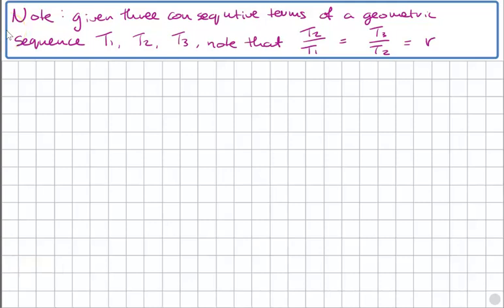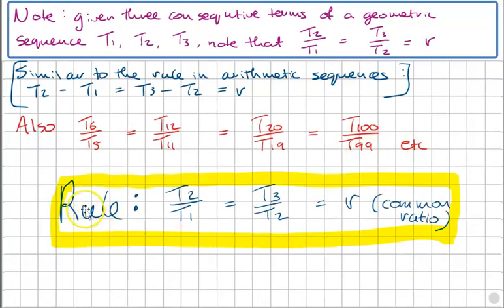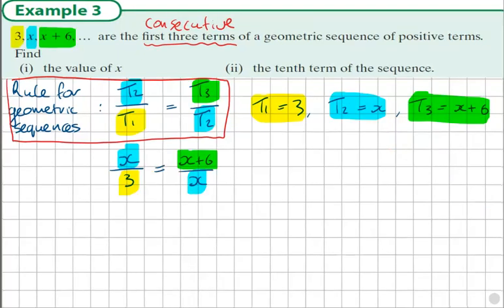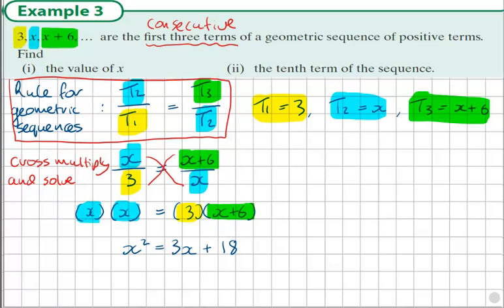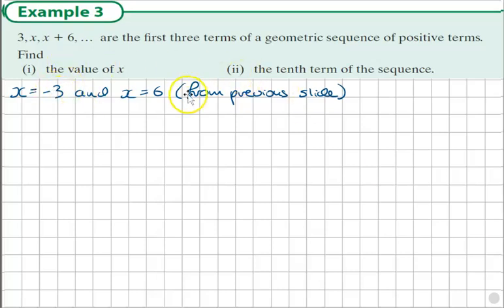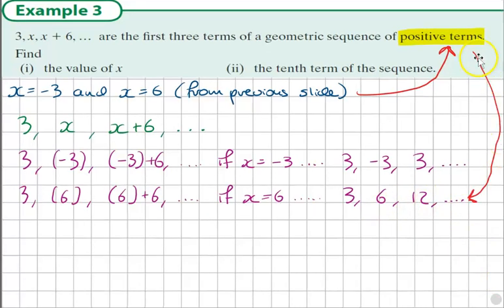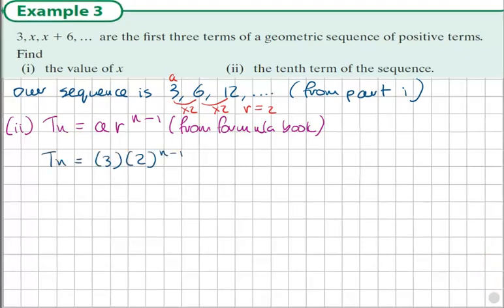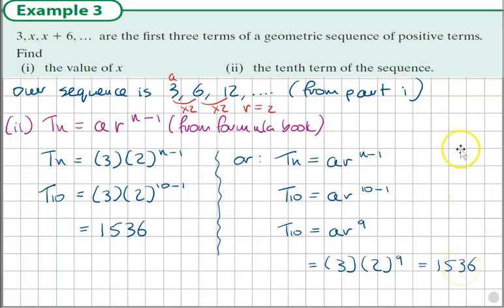LC HL Geometric Sequences Example 3